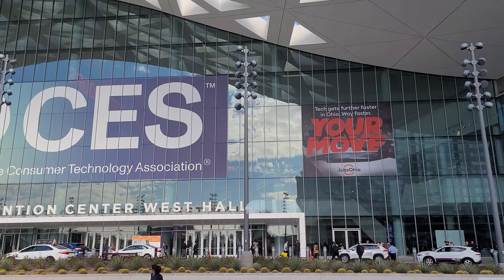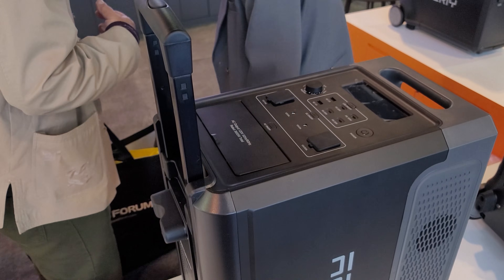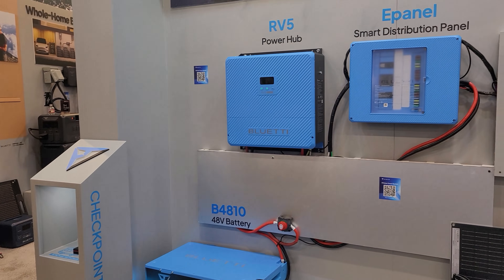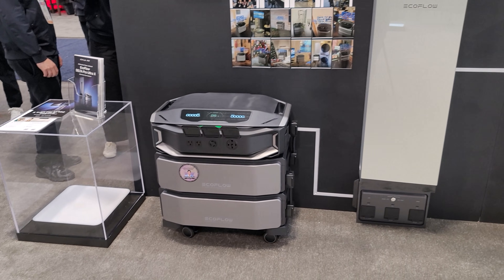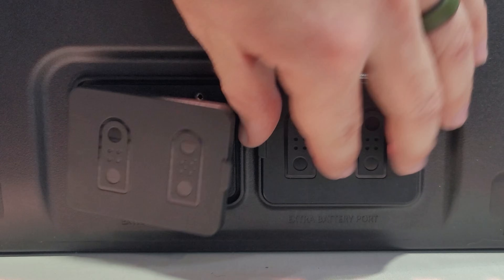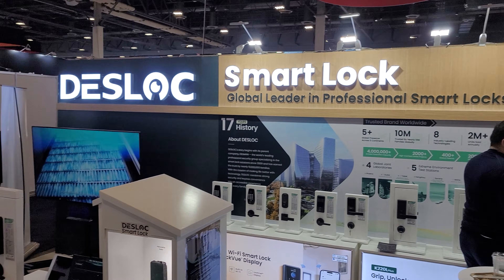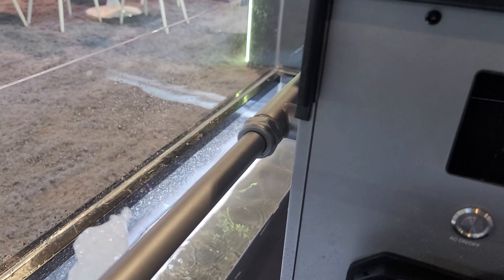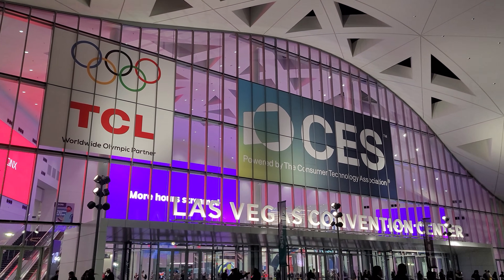I Couldn't Believe What New Tech I Found at CES 2026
CES 2026 Had a bunch of innovative new technology. Solar generators from so many main brands like Jackery, EcoFlow, Bluetti, Pecron, Aferiy, ABOK and many more were there showcasing their new products for 2026.

Learn more about the No.1 Smart Home Energy Storage Solutions on EcoFlow’s